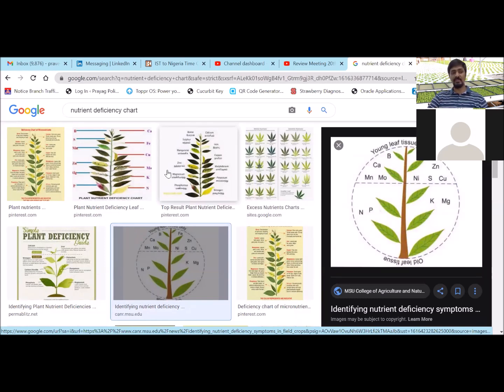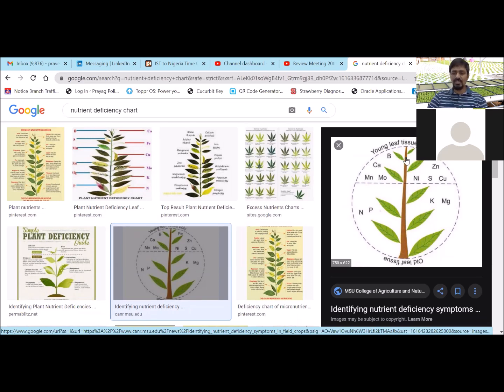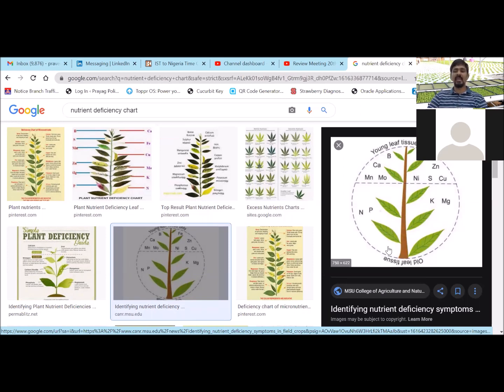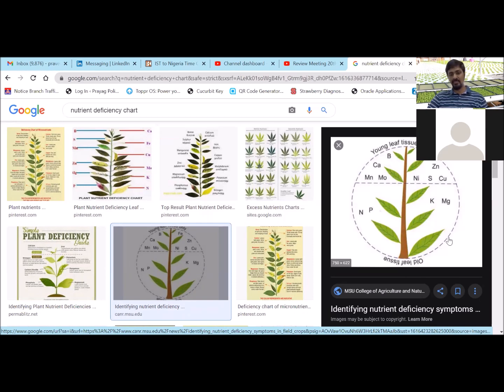Hydroponics Query Resolution Session with The Khetibadiwala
Efficient query resolution is the key for ensuring success of any new venture, especially when the technology is new. Hydroponic growing system is one of such emerging technology for Urban Farming. The challenge in this growing sector is to resolve the query and plan remedial measure. Considering that, planned a virtual query resolution session with The Khetibadiwala and utilize his experience for the betterment of this sector.